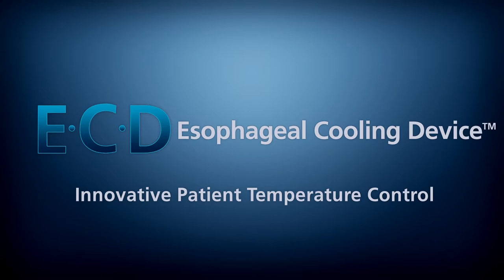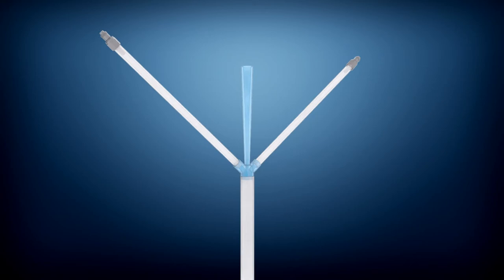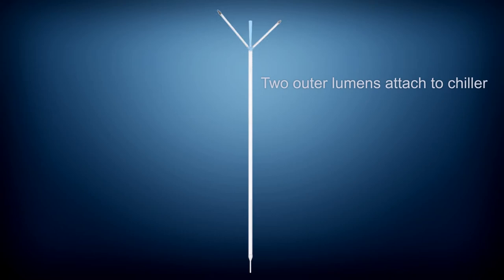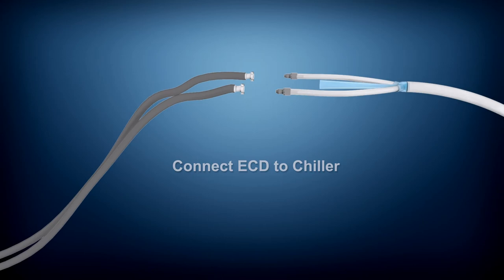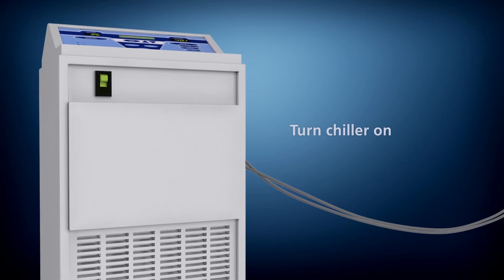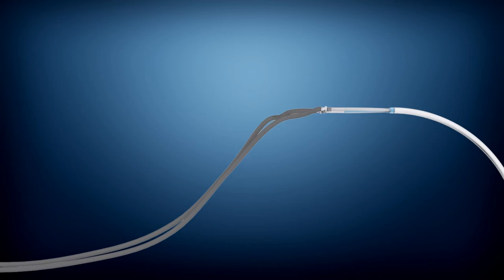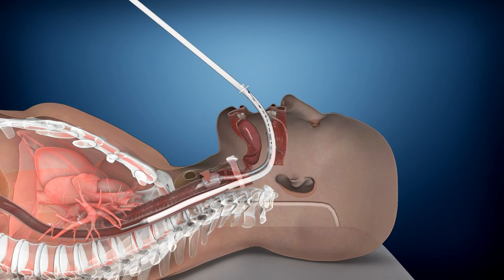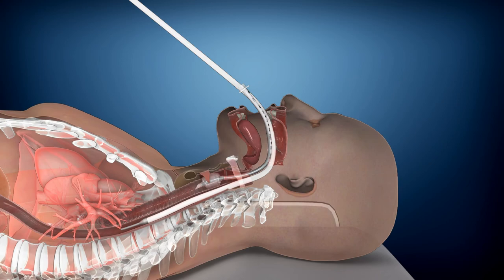The Esophageal Cooling Device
The Esophageal Cooling Device (ECD) by Advanced Cooling Therapy is a single use, fully-enclosed triple lumen system that is inserted into the esophagus to modulate and control patient temperature when clinically indicated.  Two lumens attach to existing temperature modulation equipment while a third lumen simultaneously allows gastric decompression and drainage.  The ECD can be rapidly inserted by most trained health care professionals, in similar fashion to a standard gastric tube, and can be used to control patient temperature in the operating room, recovery room, emergency room, or ICU.  No other product on the market is approved to use the esophageal environment for whole-body temperature modulation.  The device has a CE mark for commercial sale in Europe and is licensed for sale in Canada as well.  The ECD is pending clearance from the FDA for use in the US.